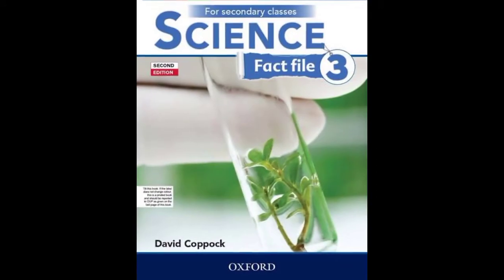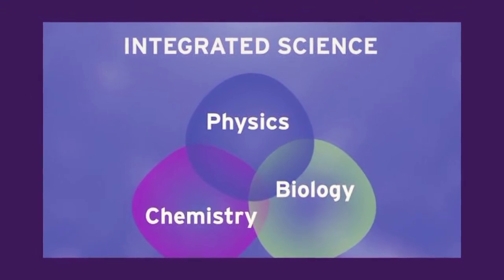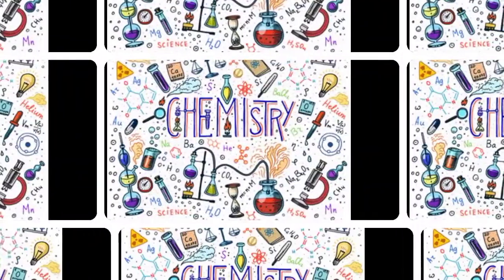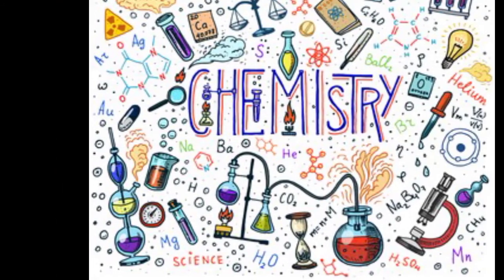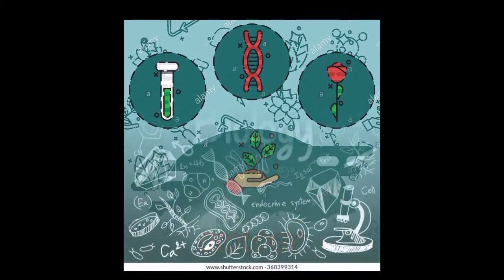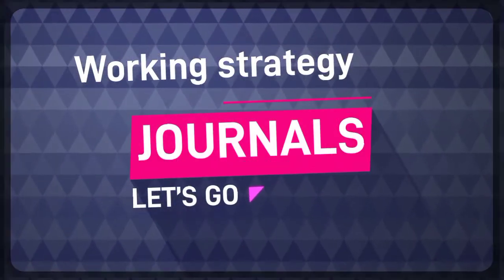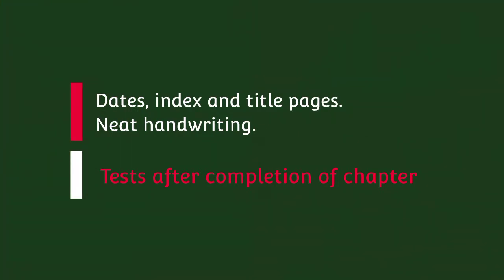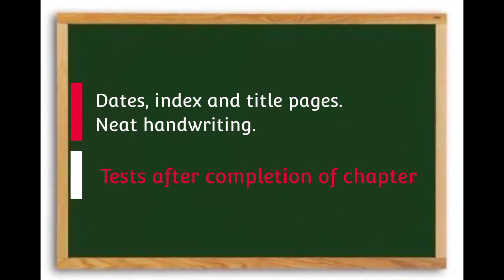Orientation Video General Science C-VIII Ms Ghazal Rahil Tuesday 27-07-21.